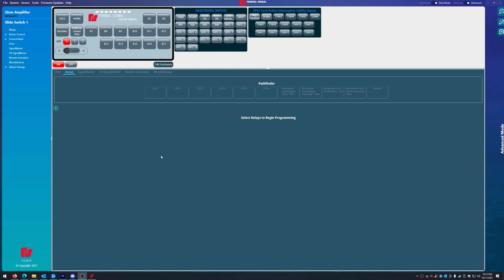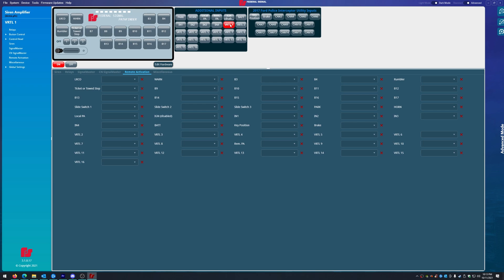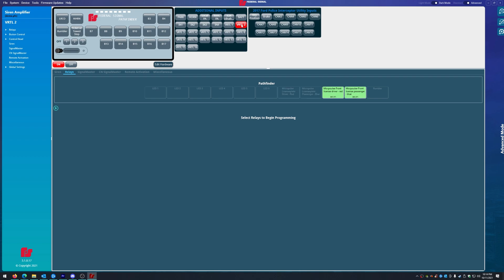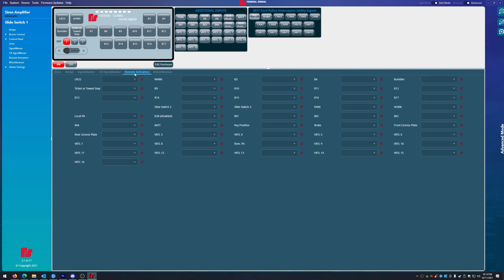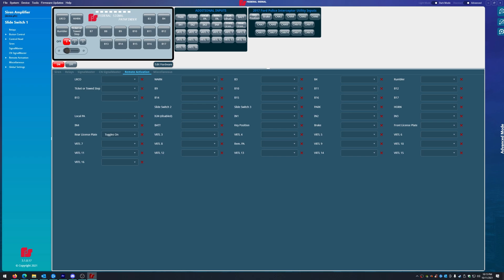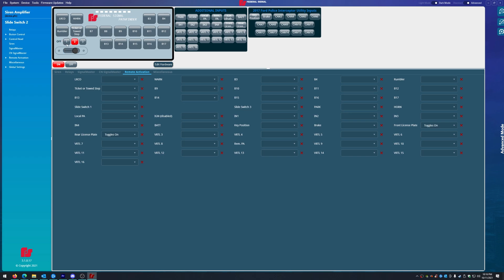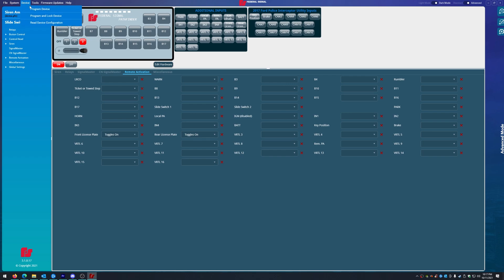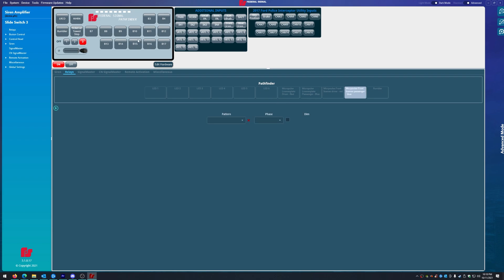Basic Federal Signal Pathfinder Programming - Remote Activation & Virtual - Ep 8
In this video we learn more about remote activation and virtual relays. While this video is still basic programming, we will be learning more advance features that the Pathfinder software is capable of!